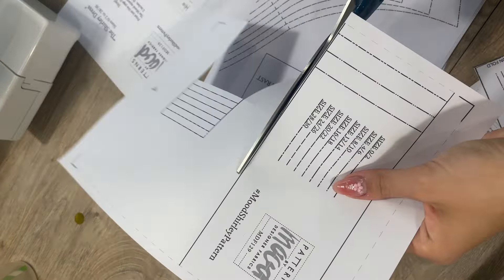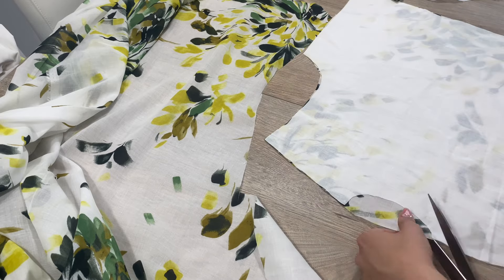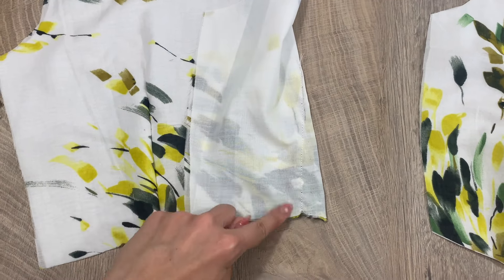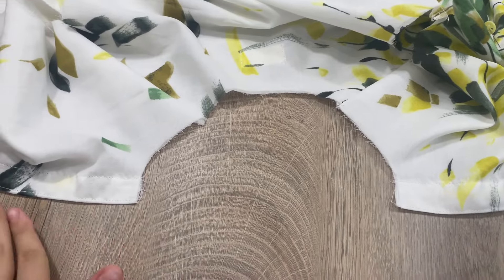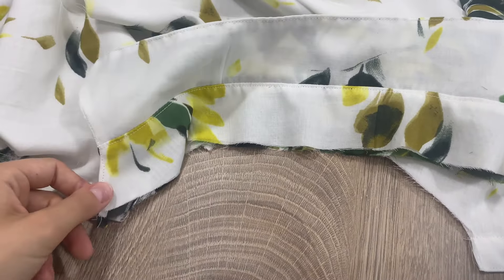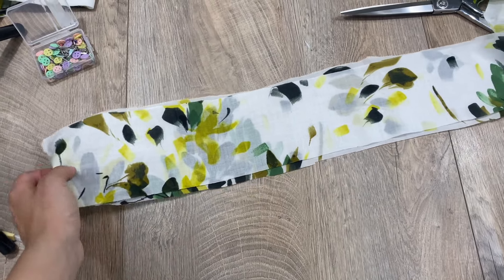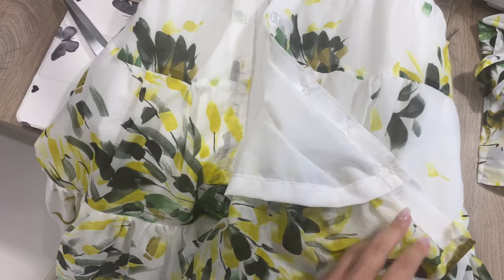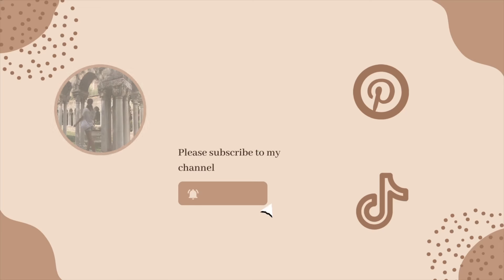The Shirley Dress 🍋☀️🌱🔅🌿🌼🤍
Hi,
This video is part of the series, where I show you guys, how I make my own wardrobe and also testing out sewing patterns. It is so cheap but looks expensive, styles and aesthetics. These pieces are very simple, so anyone can make them.

I'm a Hungarian self-taught seamstress who likes to make big ballgowns, prom dresses, and other types of casual outfits with vintage and elegant vibes.

Sewing Machines (that I recommend)🪡🧵⚙️